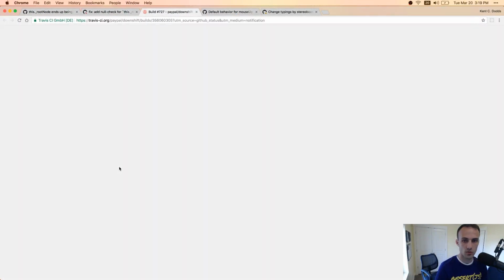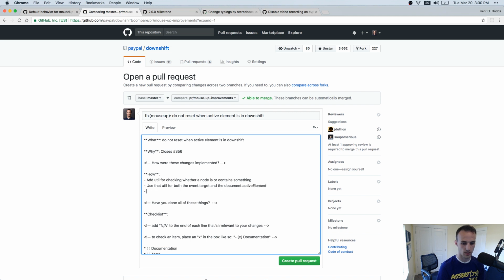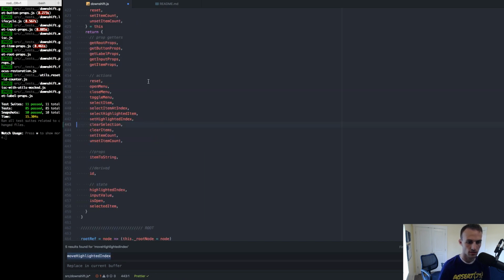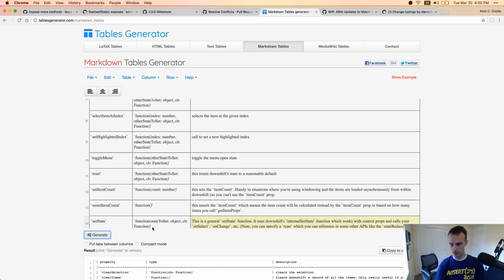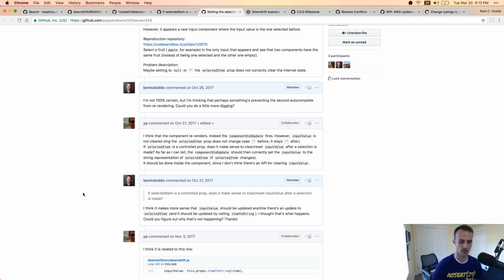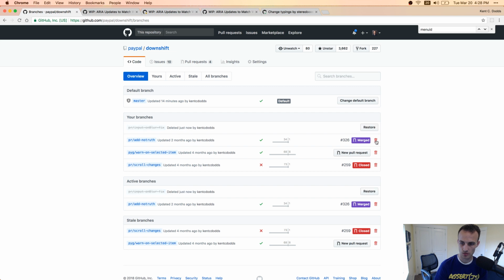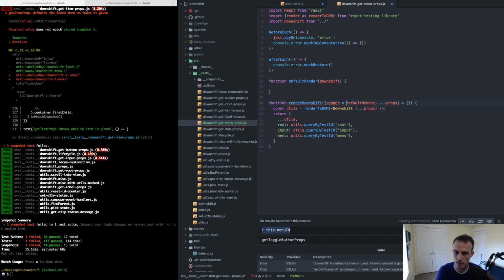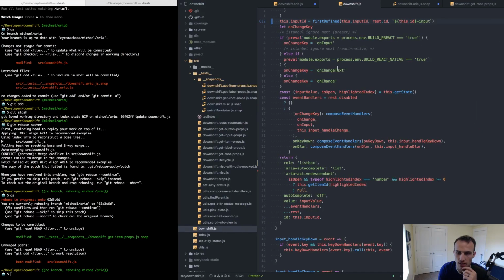Migrating downshift from enzyme to react-testing-library (Part 4)